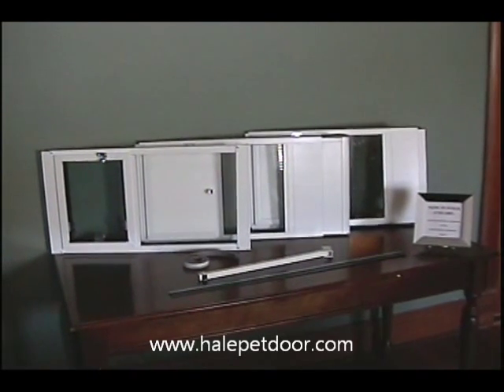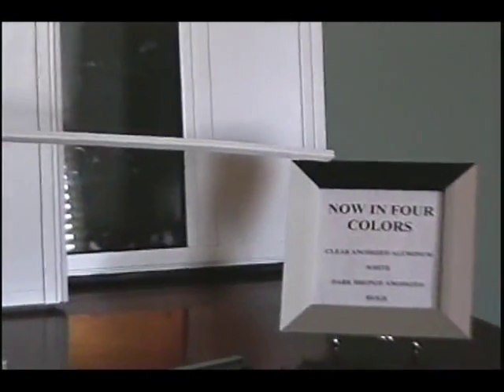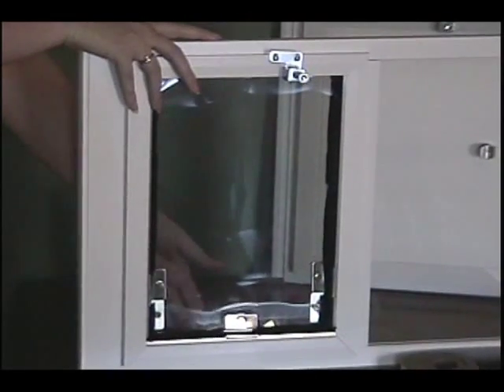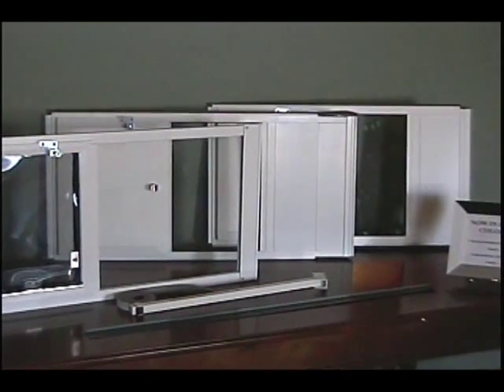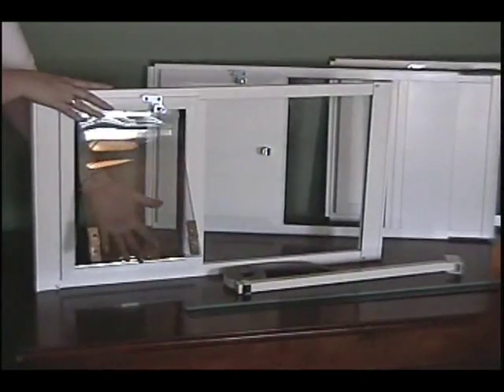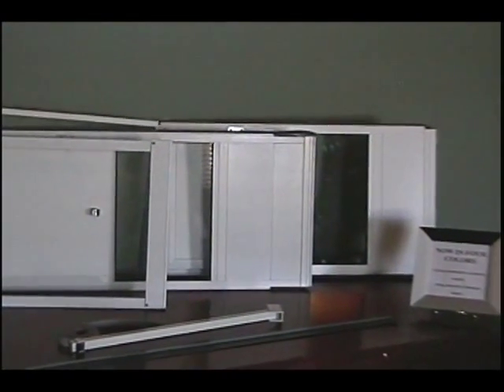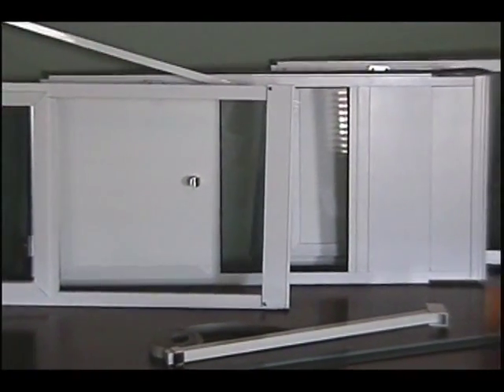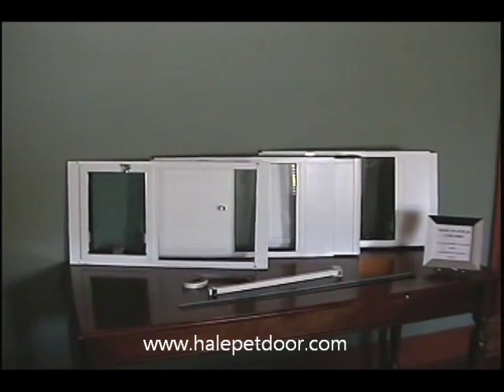Vertical Window Pet Door Product Information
Detailed product information about the Hale Pet Door brand dog door made specifically into windows that open and close vertically - For more information or to place an order, please visit our